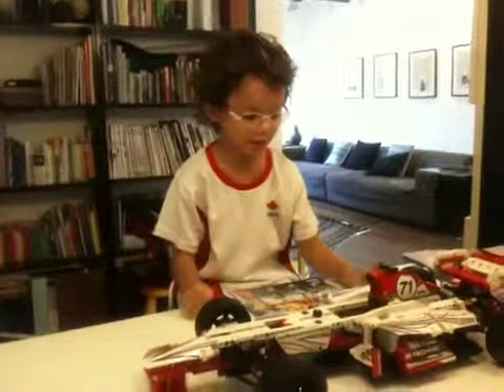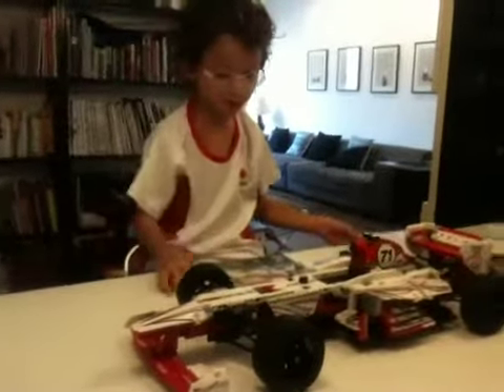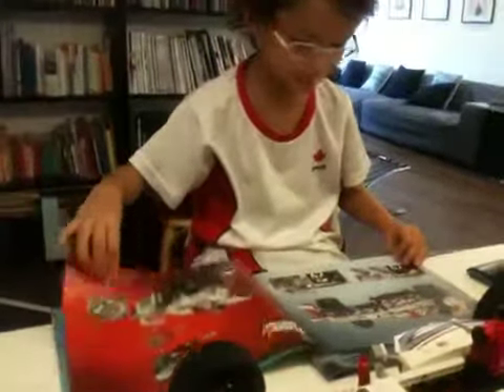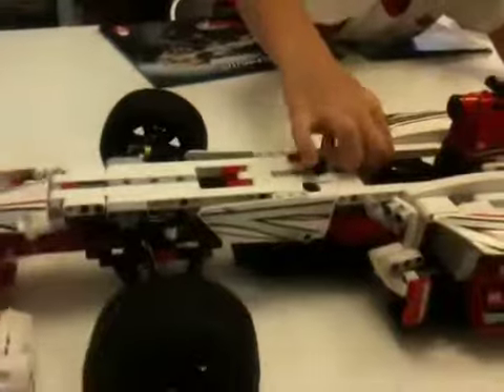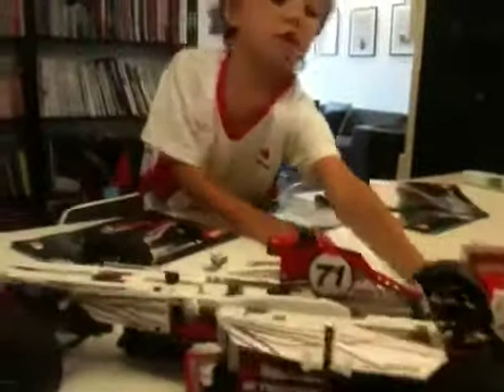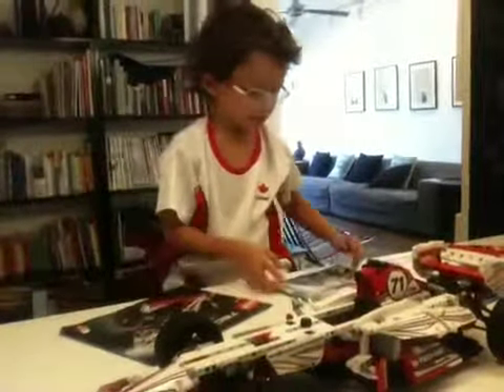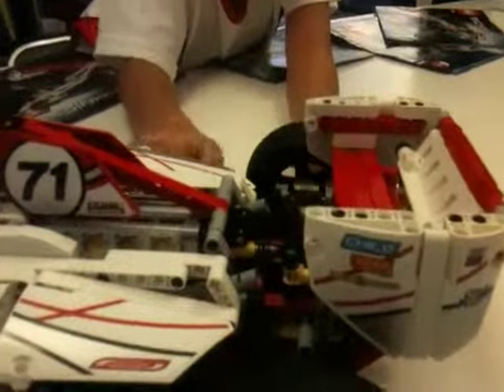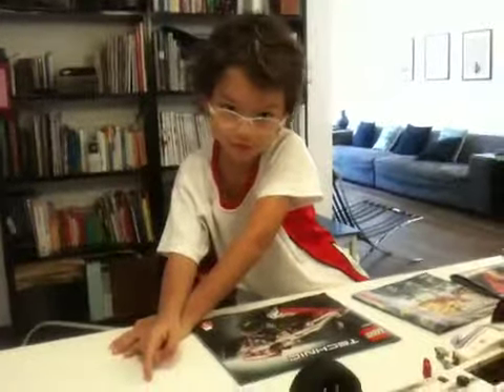All about Lego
Clever 6 year old  Calum introduces his F1 Lego